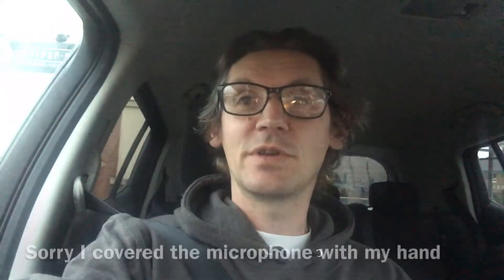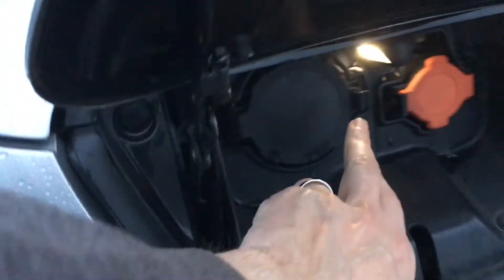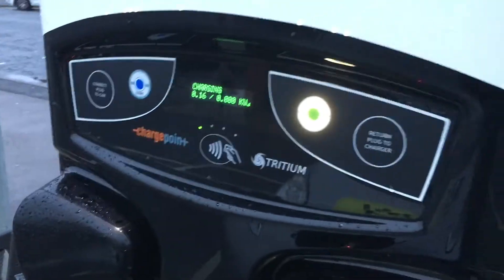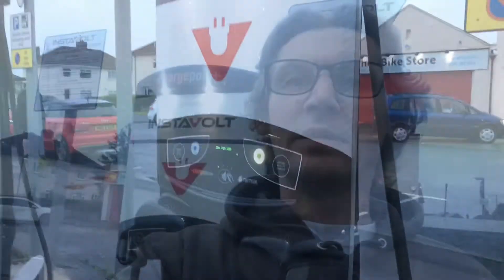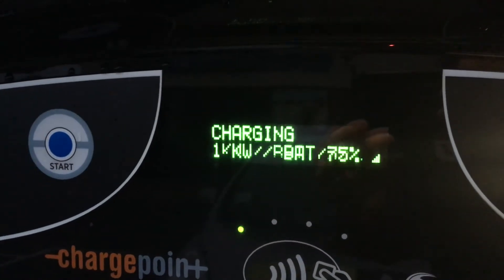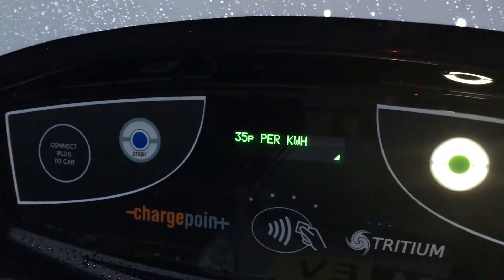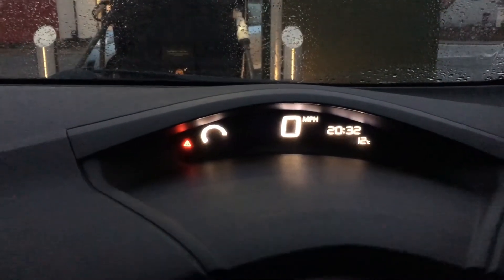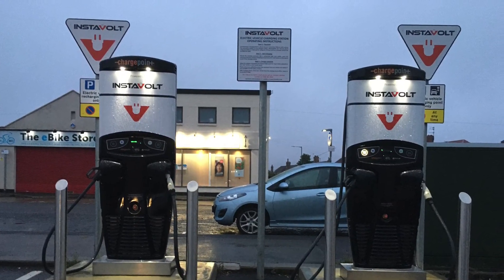Rapid charging a Nissan Leaf at an Instavolt charger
We show you how easy it is to get a rapid charge at an instavolt rapid charger.

Nissan Leafs and electric vehicles are our speciality, check out our